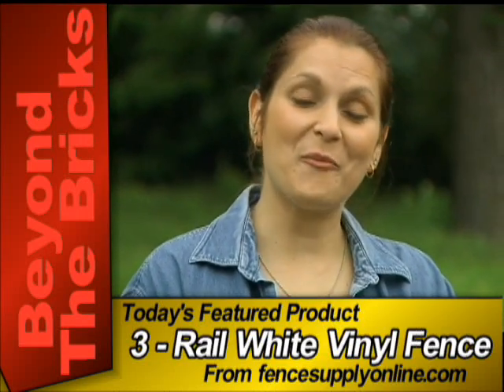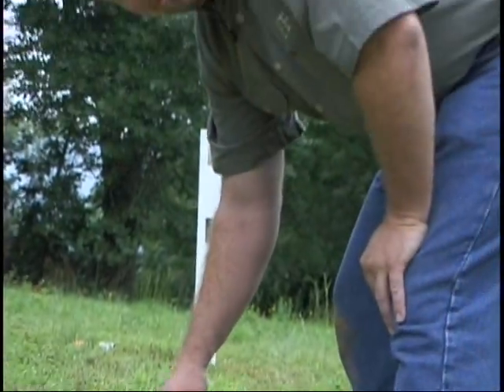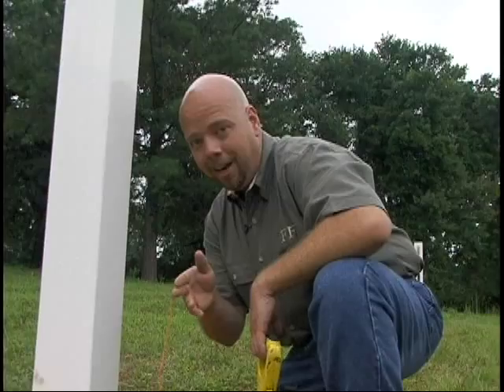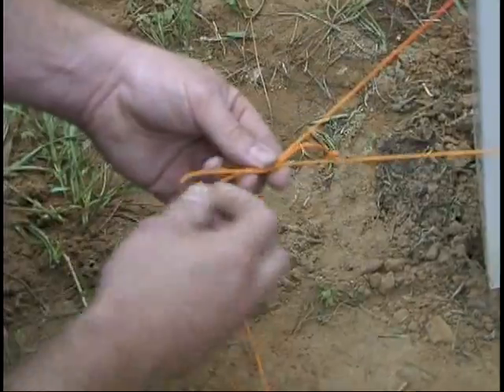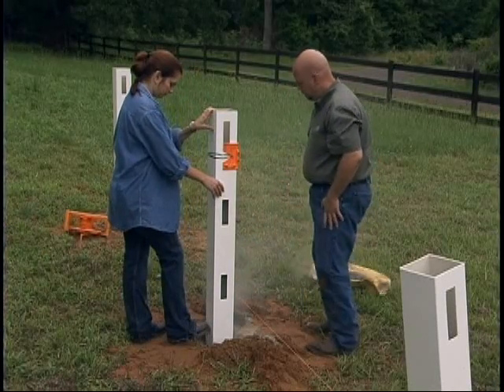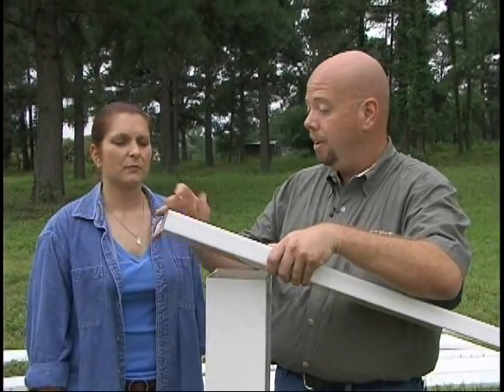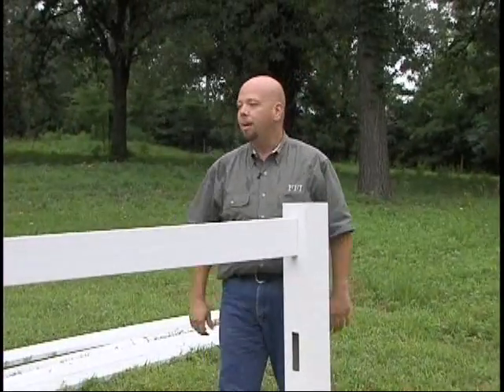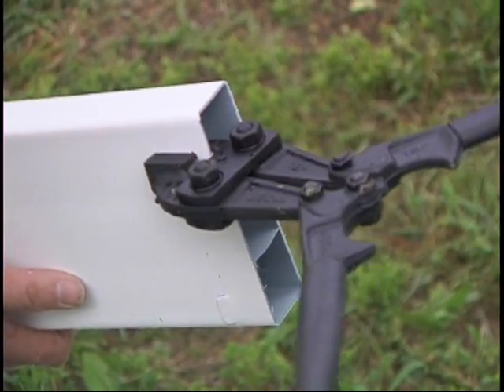White Vinyl Install Horse Fence Pt #1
Fence Supply Online's Install video of rail vinyl fence cuts out the needless steps and shows you how to quickly install the post and rail fence.